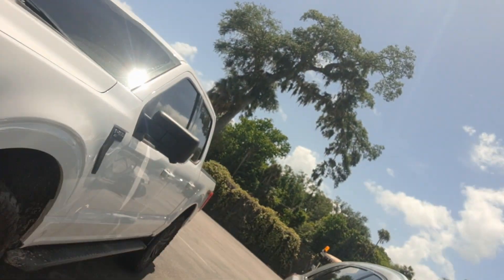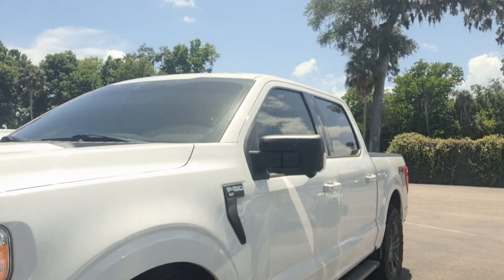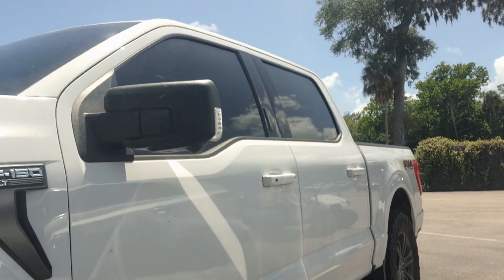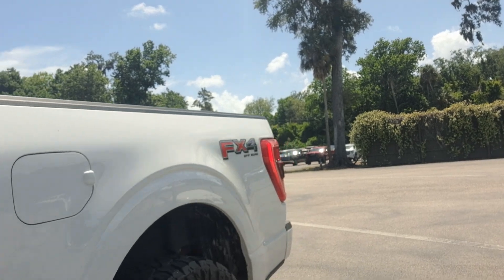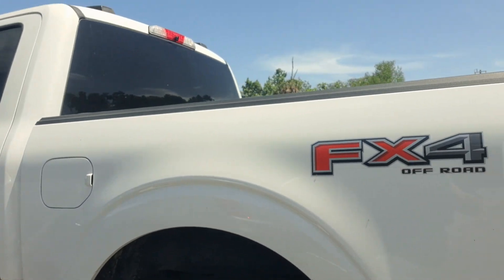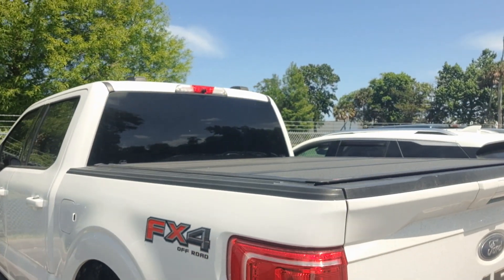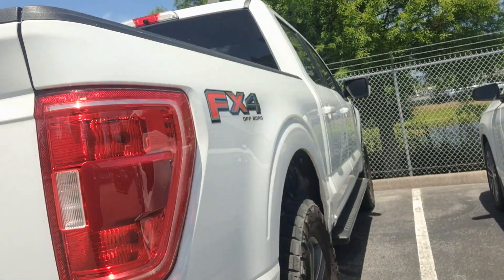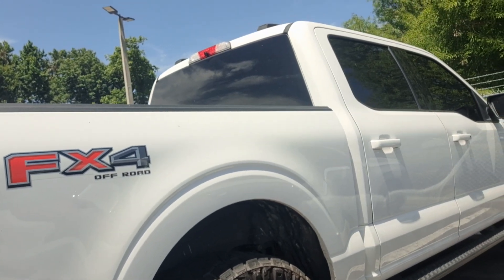Vip Cottrill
2021 F-150 FX4 XLT